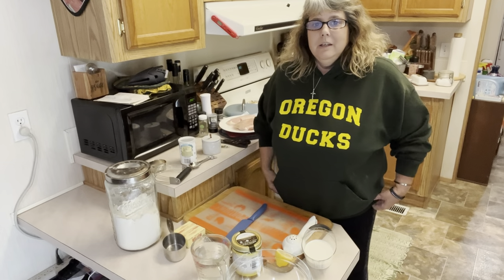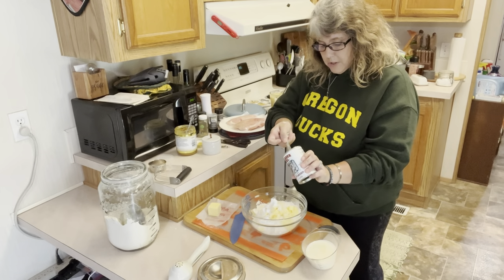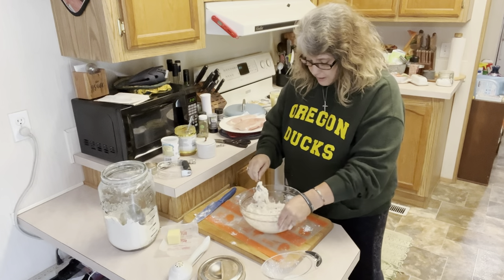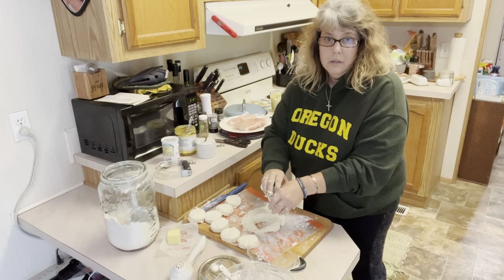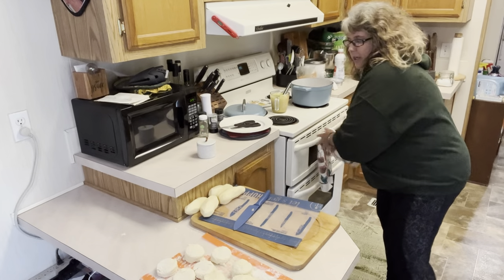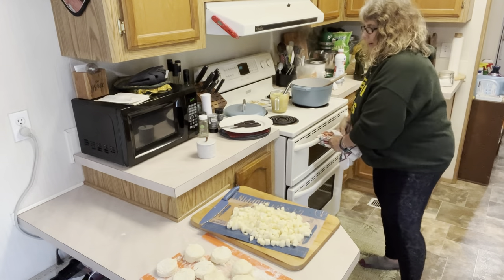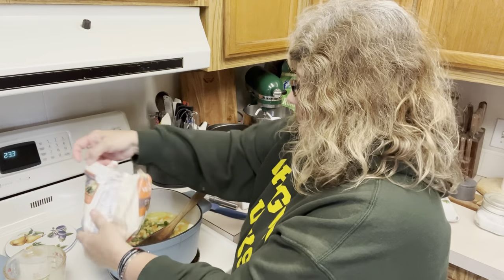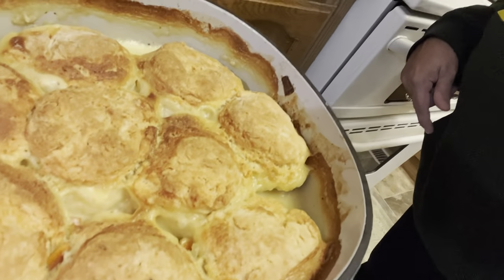Chicken Pot Pie with Buttermilk Biscuits, recipes in Desc.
I love Pioneer Woman’s Biscuit recipe!! I use her drop biscuit recipe but cut them out instead of dropping them.

2 chicken breasts diced
3 stalks of celery diced
2 carrots diced
1/2 yellow onion diced
12 oz bag mixed veggies
2 Tbsp flour
2 cups chicken broth (I used Better than bouillon)
1 cup milk
4 oz chive & onion cream cheese
1/2 cup heavy cream

Heat your Dutch Oven with 4 Tbsp butter and 1 Tbsp Olive oil add diced chicken and cook until starting to brown. Add celery, carrots and onion and cook until veggies are soft. Add in flour and cook for for 2 min on medium low heat to cook out raw flour taste. Add in chicken broth and milk, stir to combine. Add in frozen veggies, cream and cream cheese. Season with salt & pepper to taste. Cook until it starts to thicken. When slightly thickened add biscuits to top of pot pie filling. Baked in 350 oven for about 30 minutes or until biscuits are golden brown.